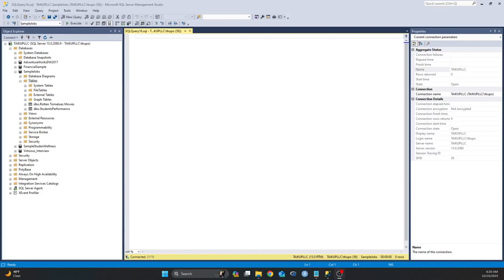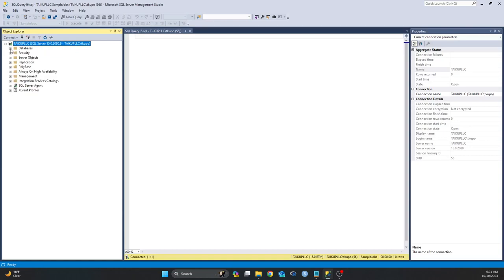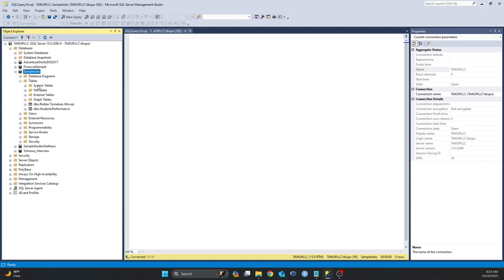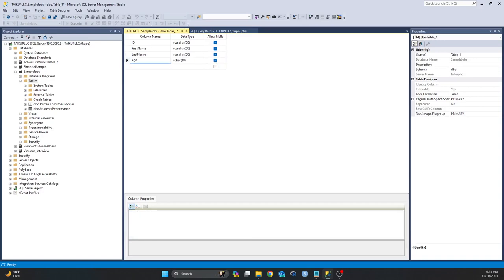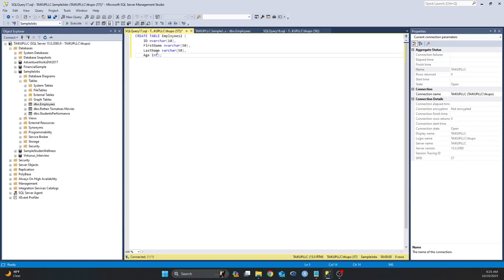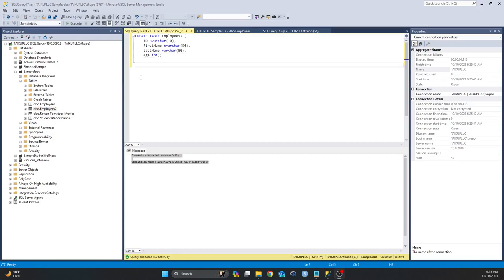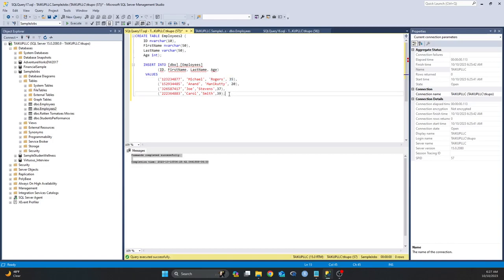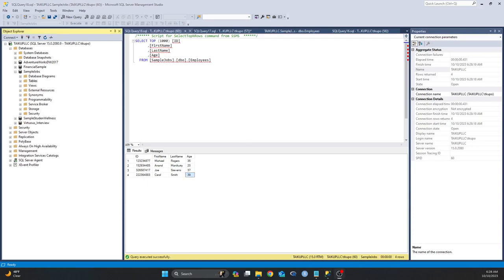Creating a table and populating it with data in SQL server.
Creating Table is SQL Server using GUI and SQL Syntax, and then populating the table with data